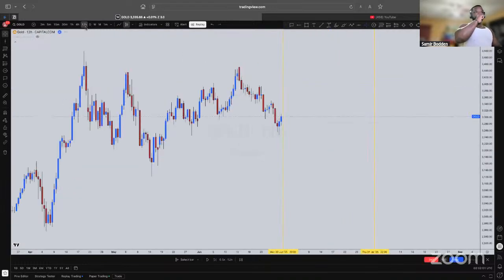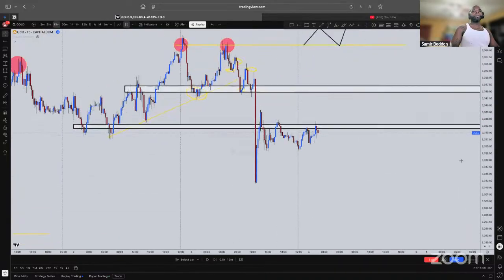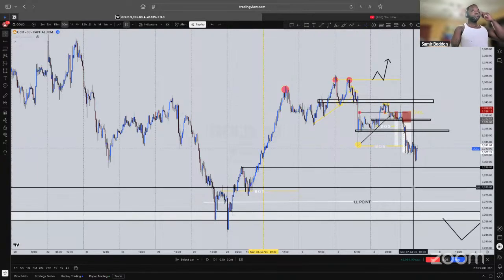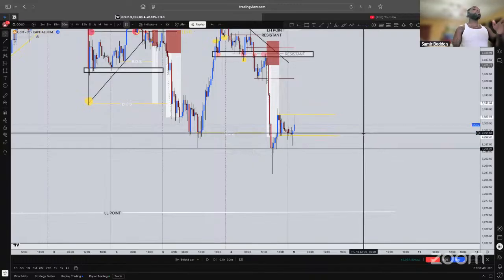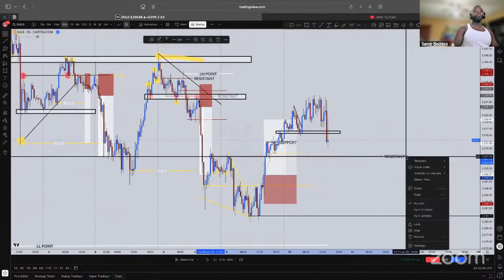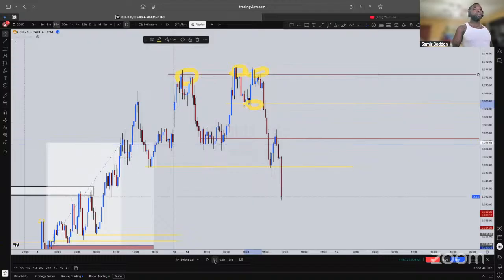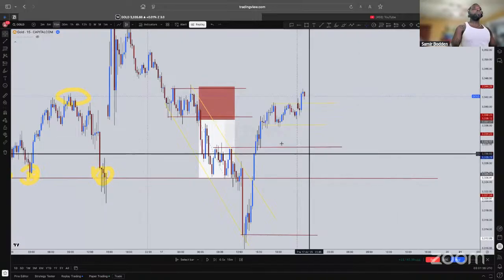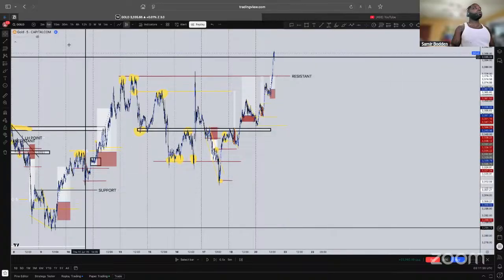BACKTESTING SESSION / XAU/USD